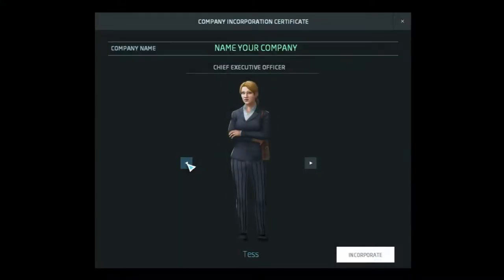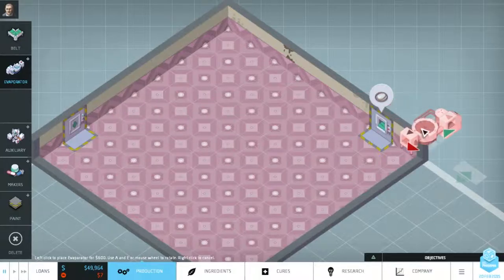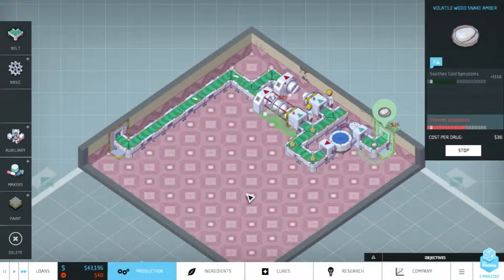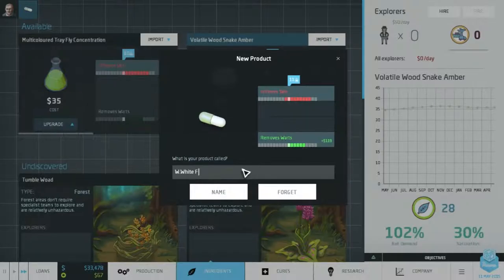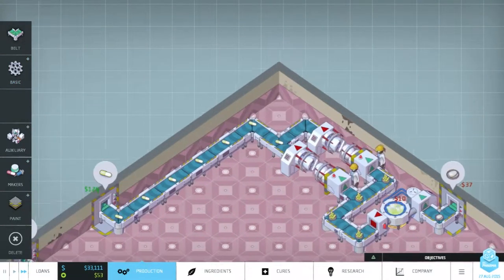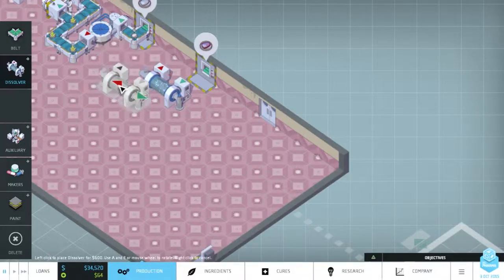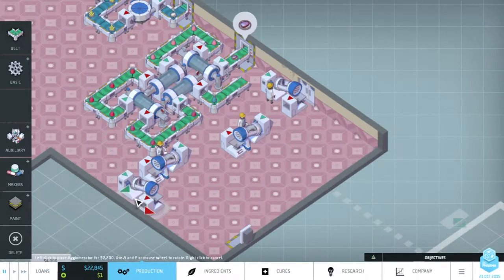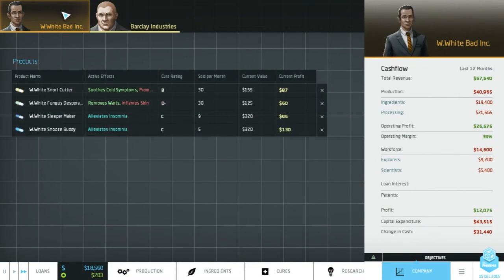Let's Play: Big Pharma : Part 1 : Incorporating Bad !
Hey there !

Tycoon game, making drugs. It's all gonna be fun!